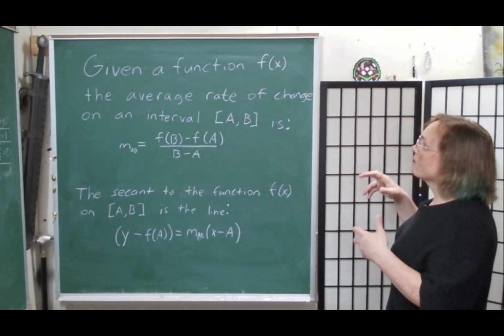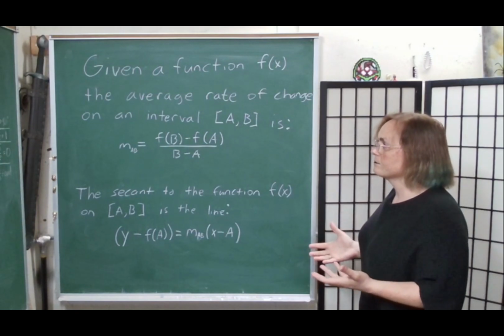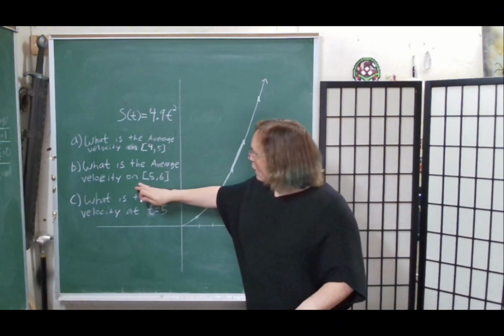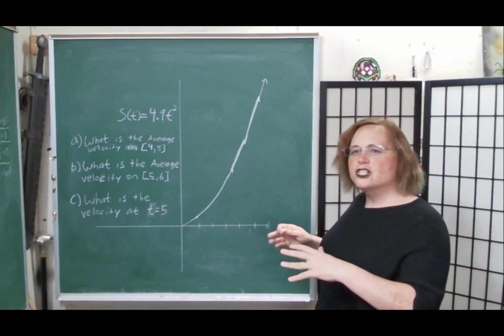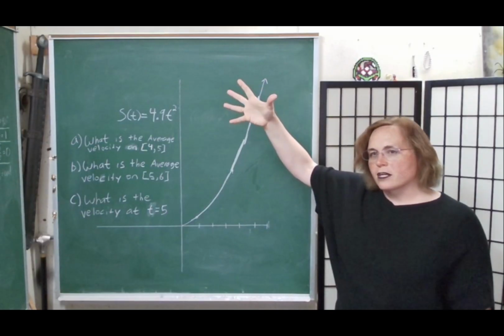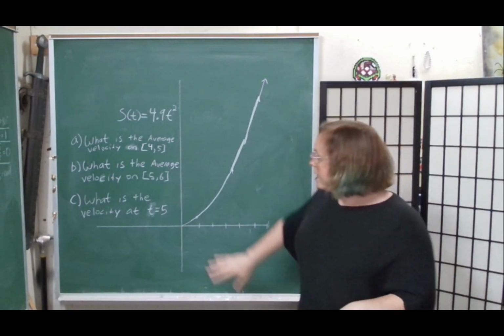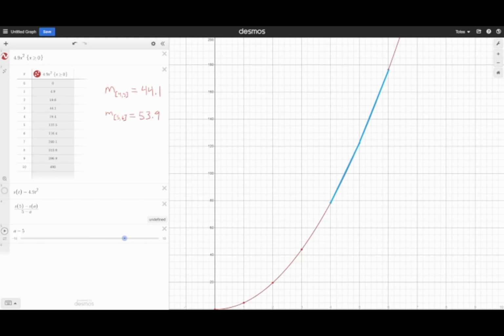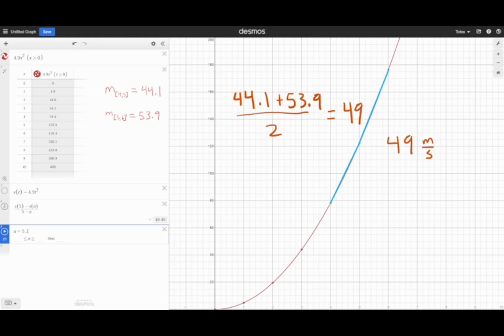Calculus E4 Secants, Tangents and Slopes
The last of the review videos! We look at Secants and Average Rate of Change and how we can use that to approximate the slope of a tangent.